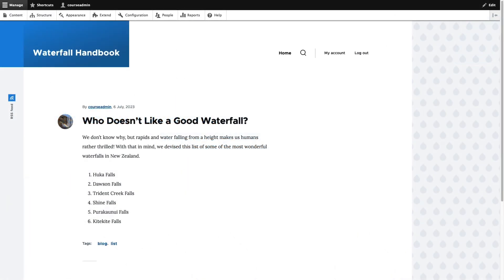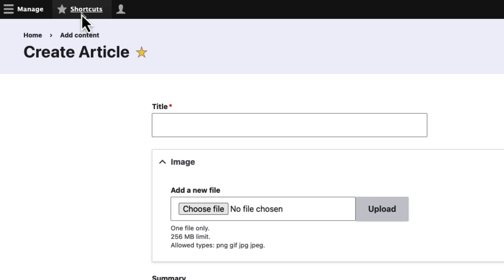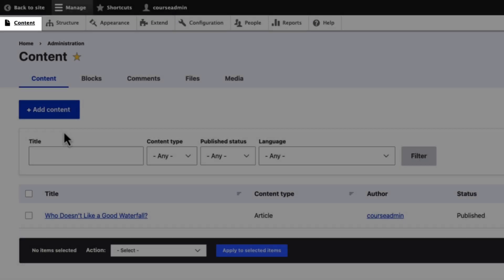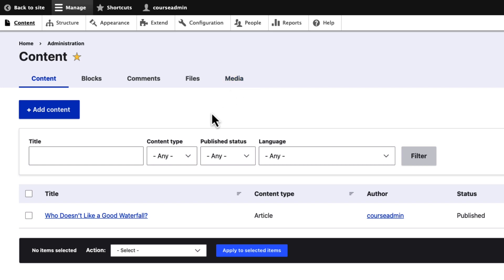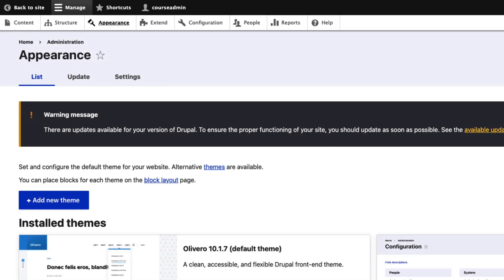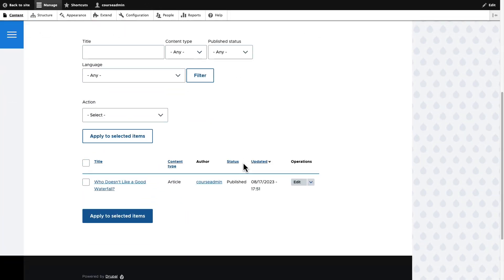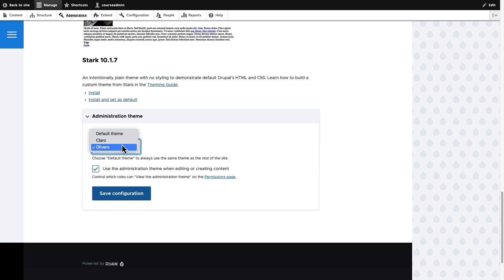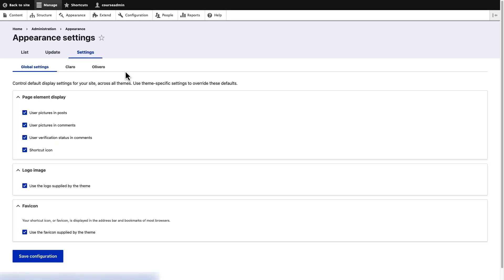7 - Important Terminology and Navigating Drupal